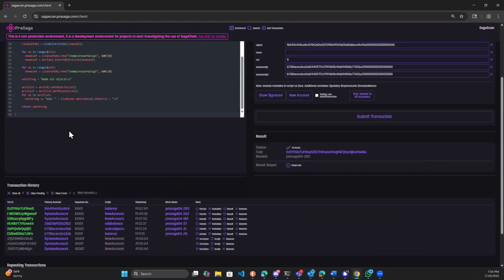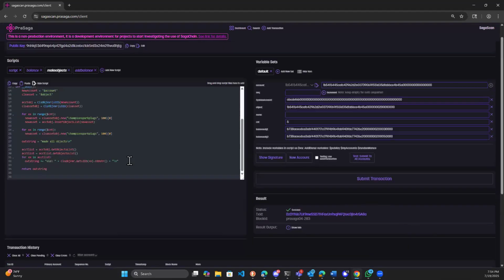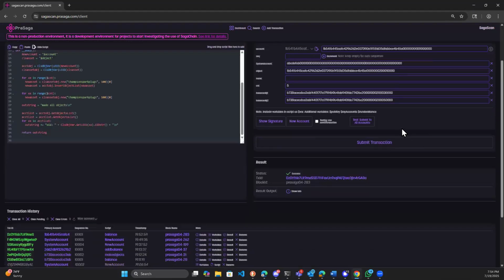IX. SagaChain Instantiate Objects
Instantiating assets in accounts from class